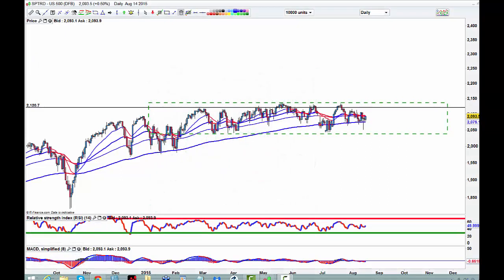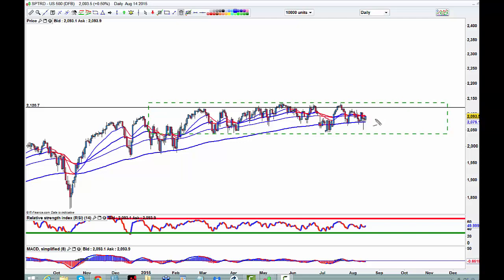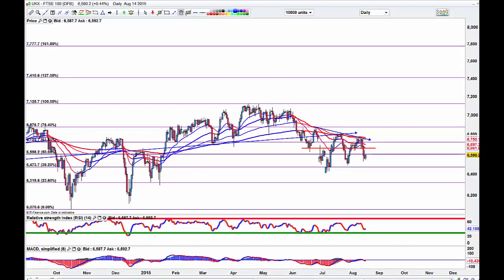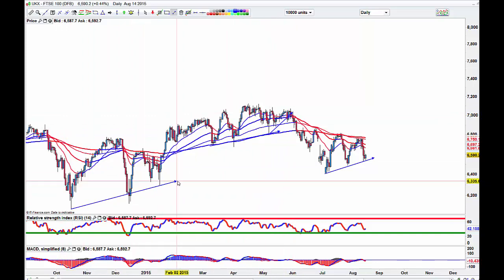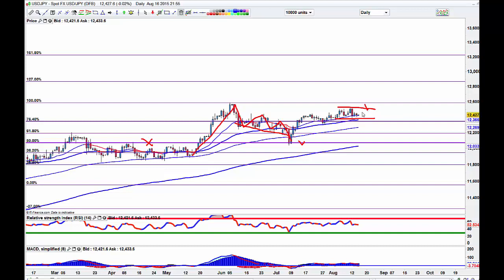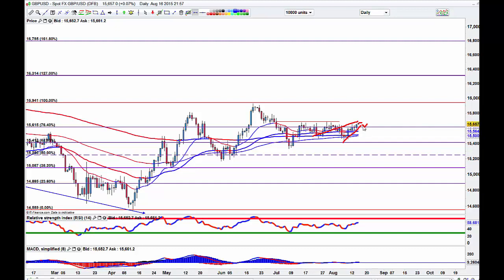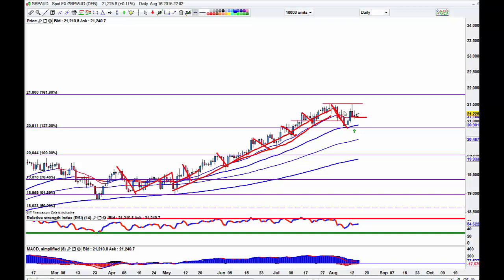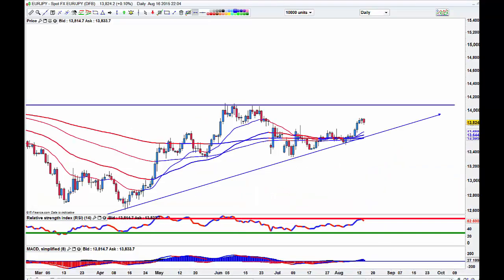Weekend market review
Options expriy this week.
Bulls or bears in control?